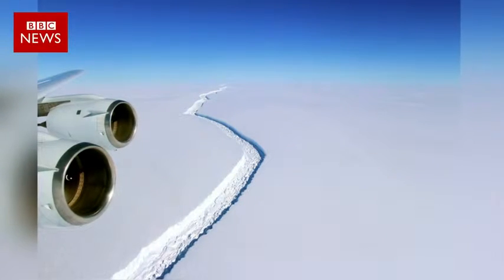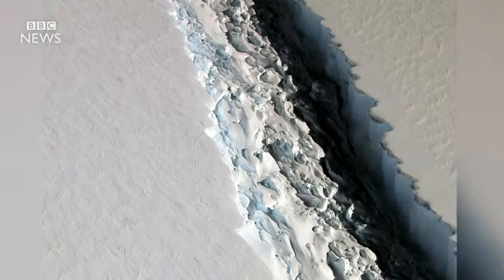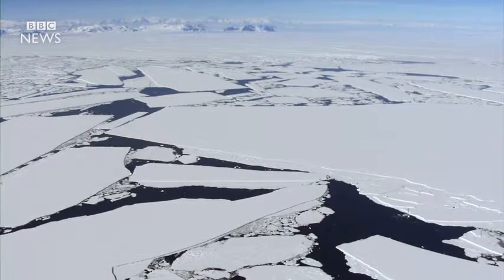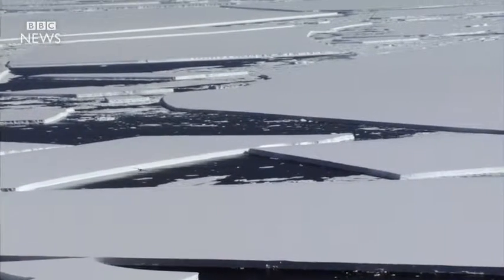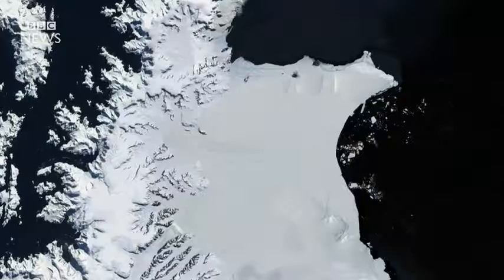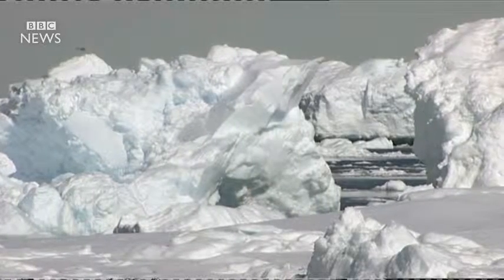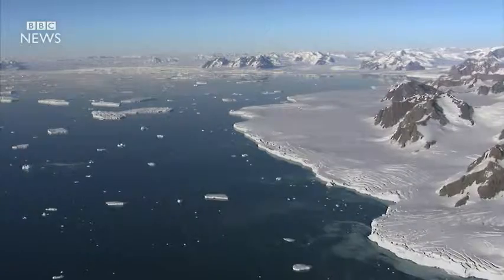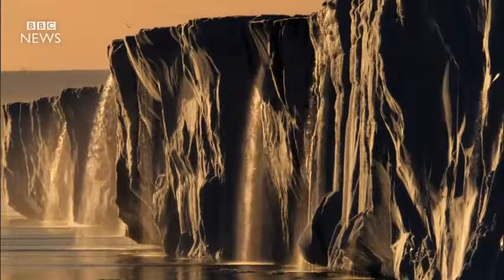Giant Antarctic iceberg set to break away BBC News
The Giant Antarctic iceberg set to break away by bbc news.
All world Breaking News include BBC News ,CNN news ,Al jazeera news The Guardian News.